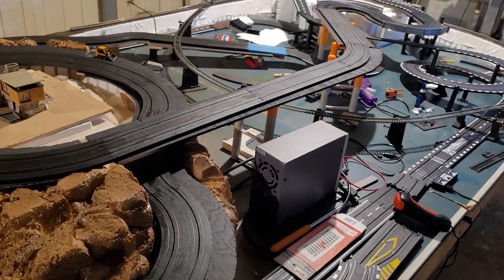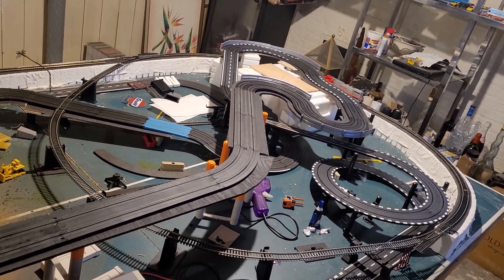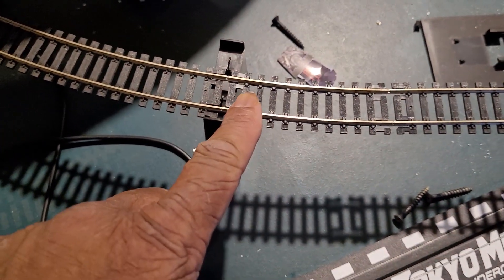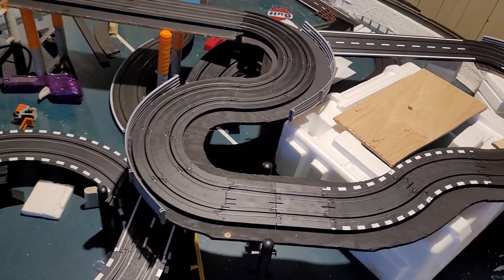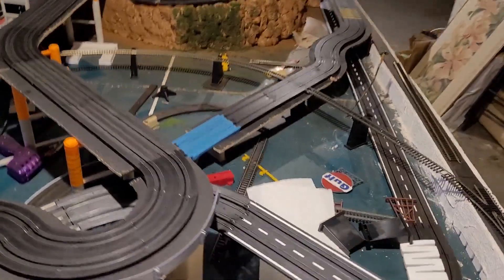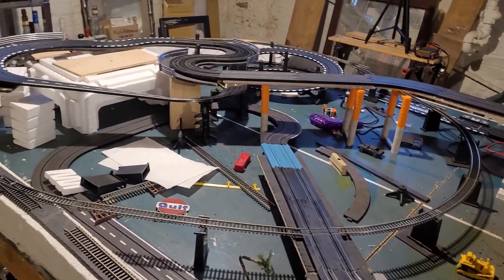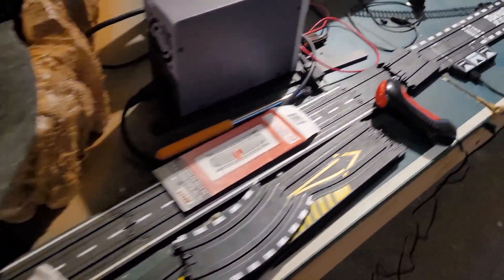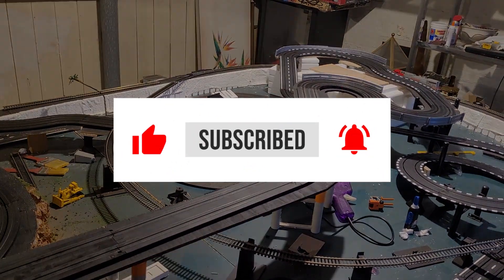Los Diablos Track Update (AFX Tyco Hybrid Slot Car Layout)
I did a little rail construction guys, I found a combination that will work for the inner loop.